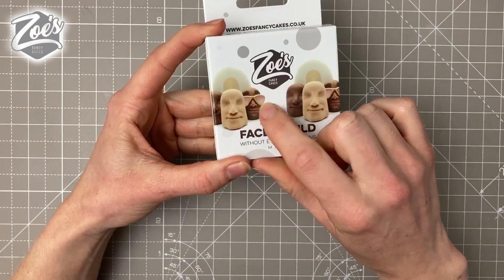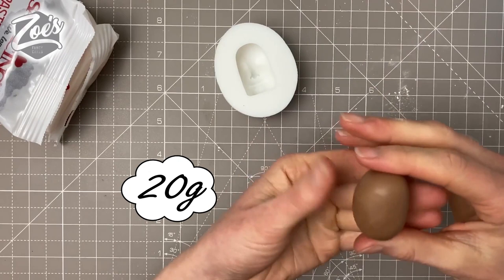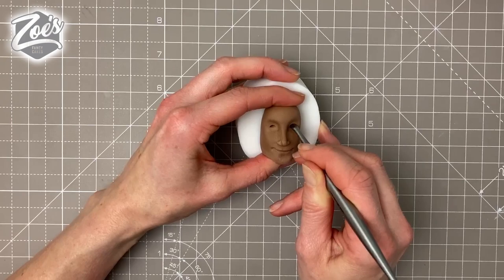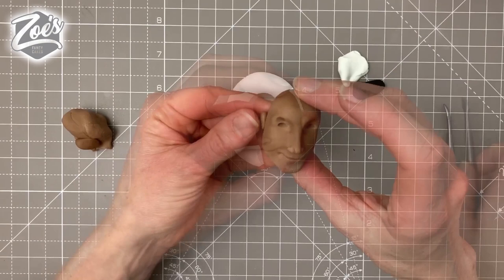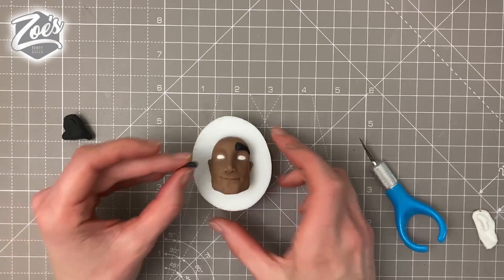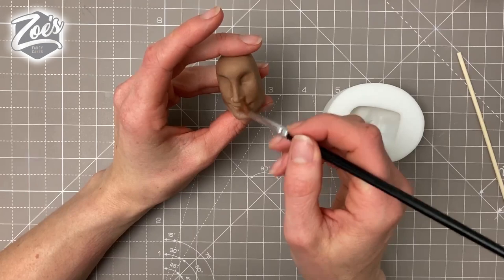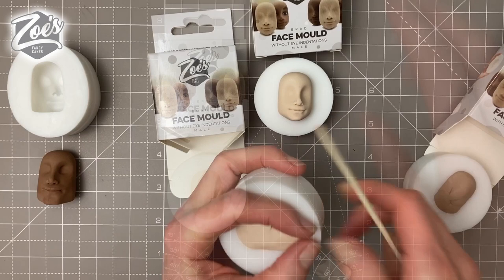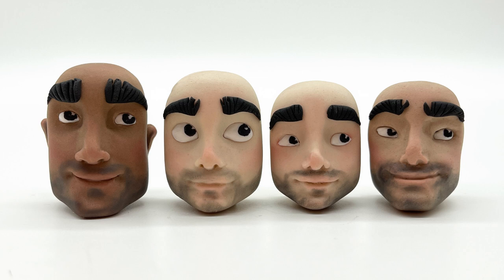Using Zoe's Fancy Cakes new male face moulds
How to use my new male faces mould! See videos below!